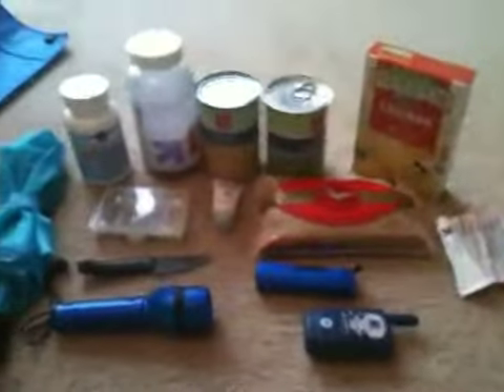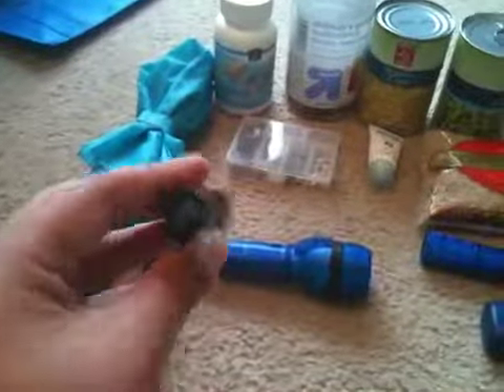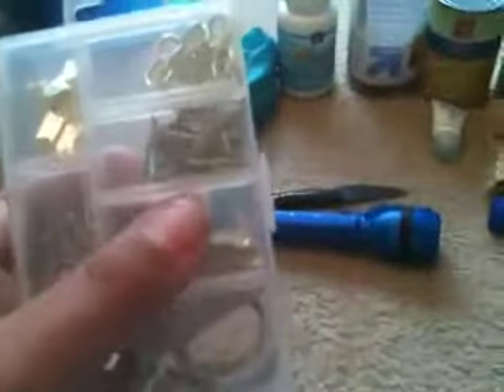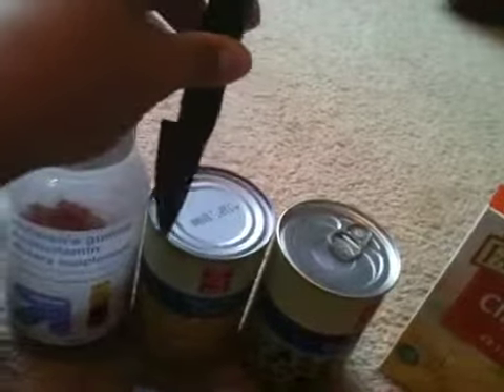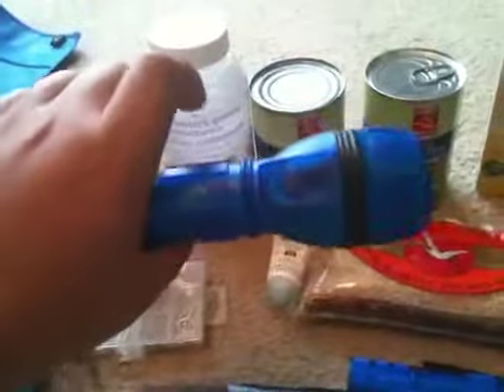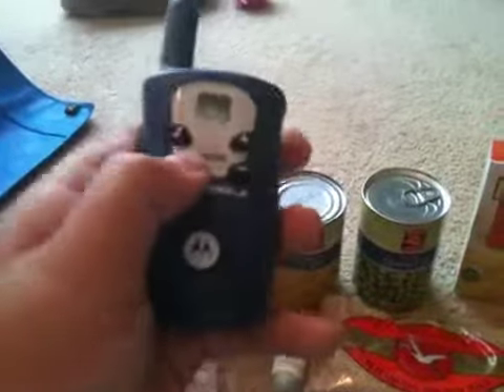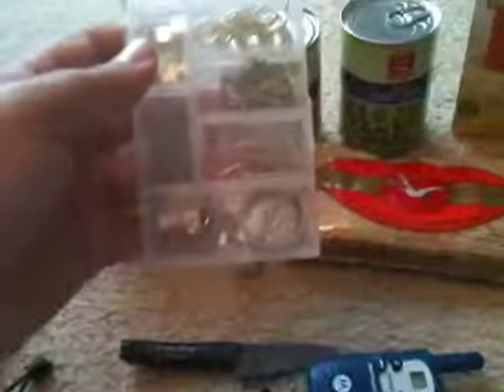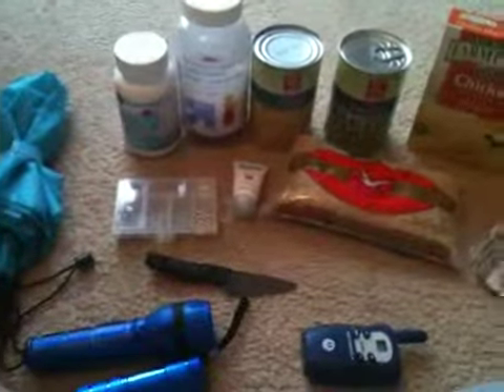Small Survival kit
This is my urban/wilderness survival kit. (work in progress)